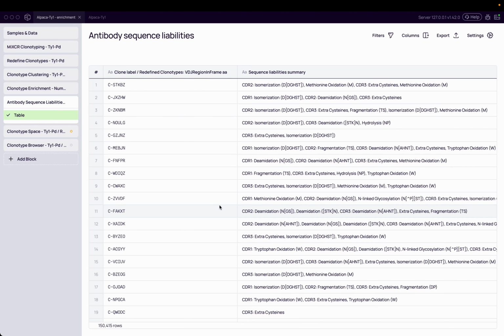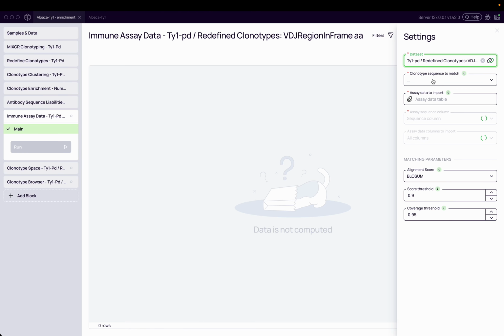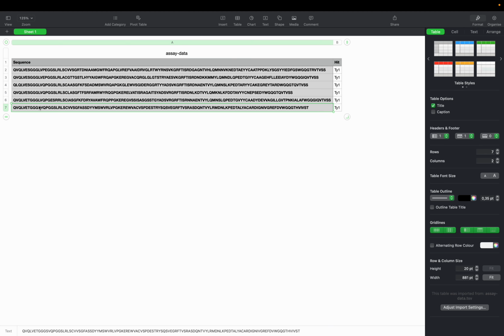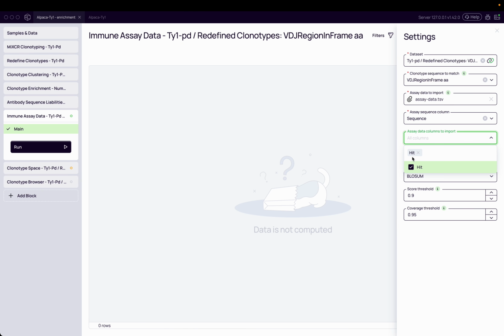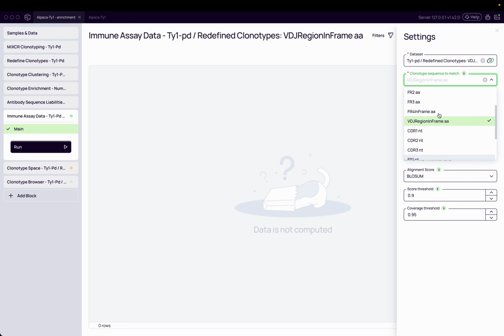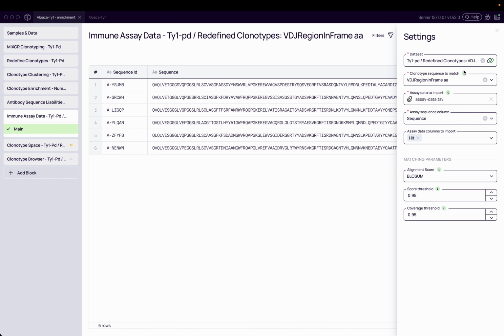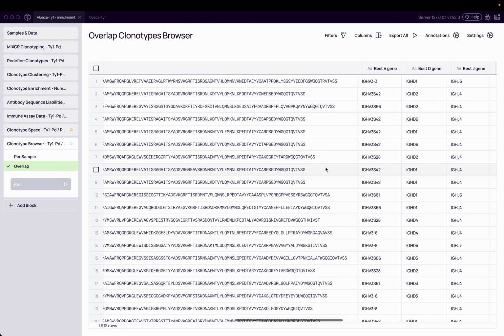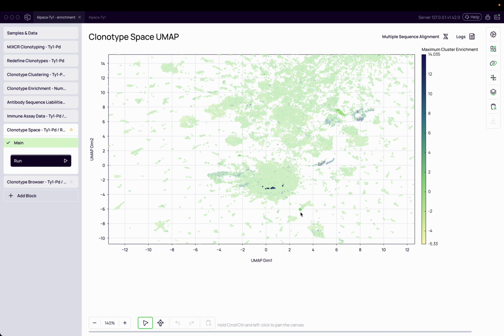Integrate assay data (ELISA, SPR) with NGS sequences | Antibody Discovery with Platforma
This tutorial demonstrates how to import and integrate functional assay data (ELISA, SPR) with high-throughput NGS antibody sequences in Platforma, using the Immune Assay Data block. We walk through annotating clonotypes with functional metrics so you can filter, visualize, and select the most promising candidates.

Bridging wet-lab validation and sequencing data is where many discovery workflows break down. This guide shows how to map functional hits back onto your NGS clonotypes, confirm how many sequences correspond to validated binders, and carry that annotation into lead selection.

In this tutorial, you will learn how to:
- Associate functional assay data (ELISA, SPR) with antibody clonotypes from NGS.
- Configure key matching parameters, including the sequence region and similarity thresholds.
- Use alignment scores like BLOSUM for biochemically aware matching.
- Interpret matching results to see how many clonotypes correspond to your functional hits.
- Visualize annotated "hit" data in the Clonotype Browser and Clonotype Space UMAPs.

Questions this tutorial answers:
How do you link ELISA or SPR assay data to NGS antibody sequences?
How do you integrate functional assay results with antibody repertoire data?
How do you map wet-lab hits back onto sequencing clonotypes?
What similarity threshold should you use to match assay data to clonotypes?
How do you visualize functional hits on a clonotype UMAP?

Platforma is a no-code antibody discovery platform, built on the open-source MiXCR toolkit, that takes teams from raw NGS and single-cell sequencing data through clonotyping, SHM lineage analysis, clustering, developability assessment, and lead selection — without writing code.